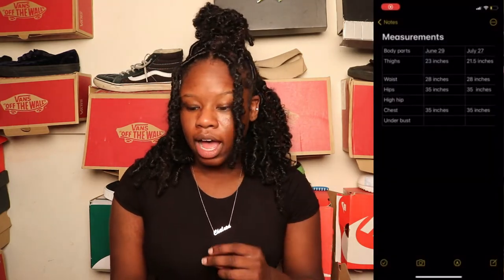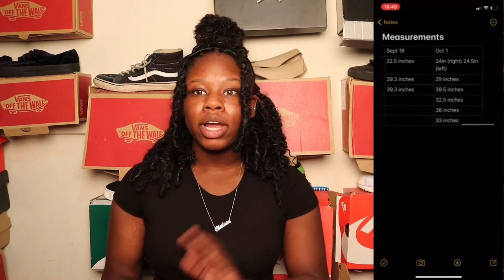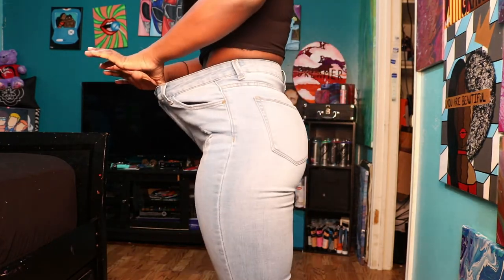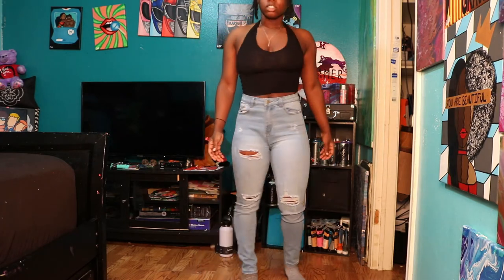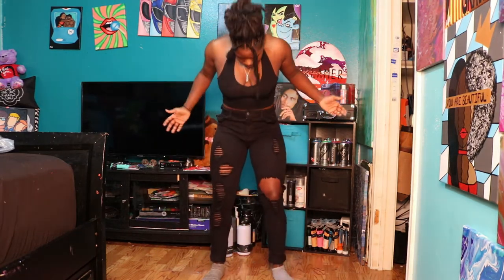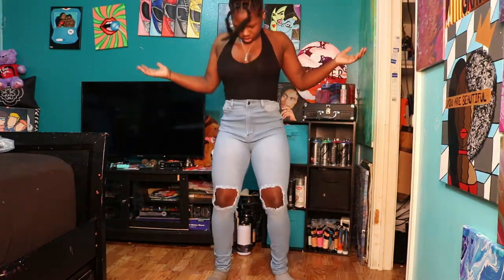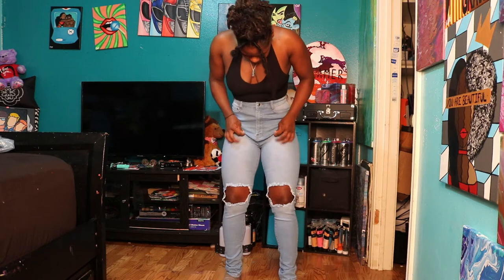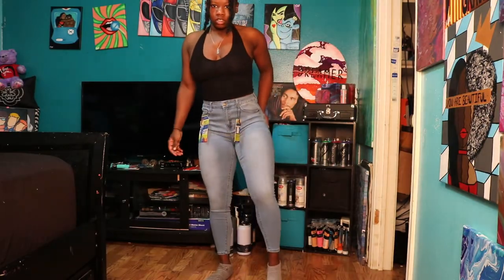Fashion Nova DENIM Jean Haul